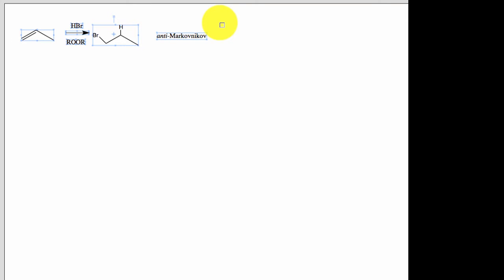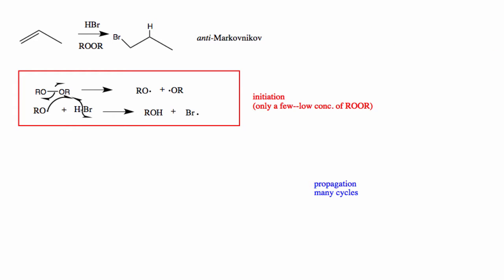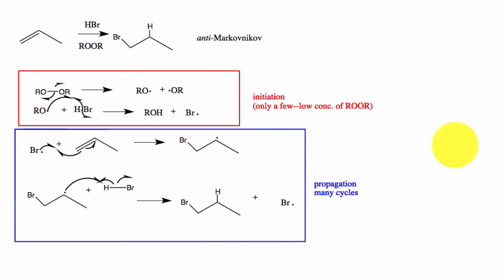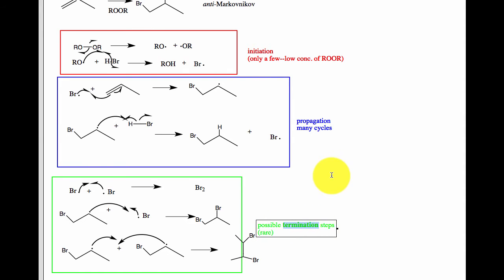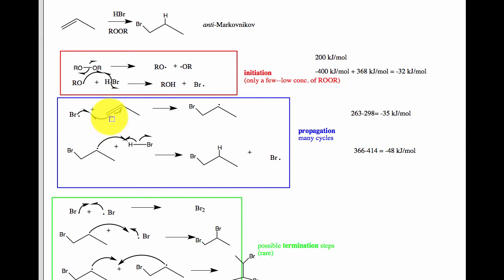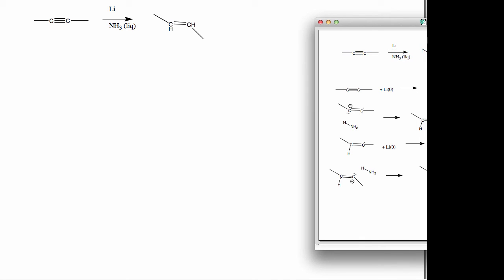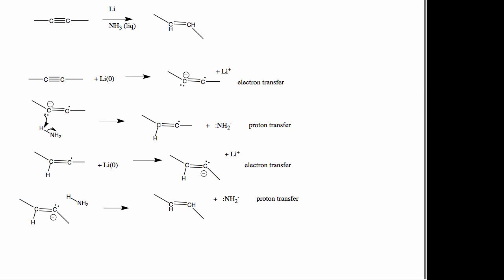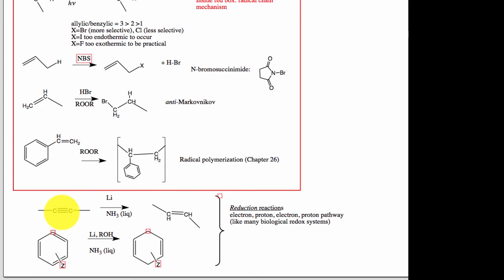CHAPTER25part 2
Mechanisms of two key types for reactions involving radicals